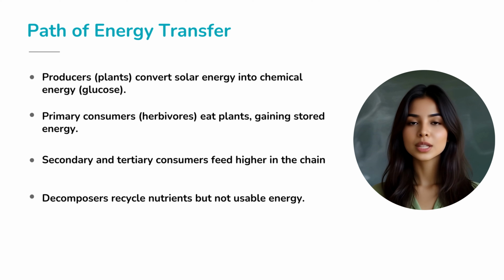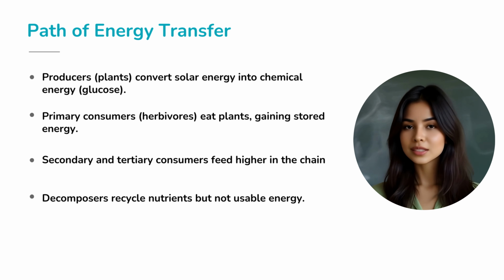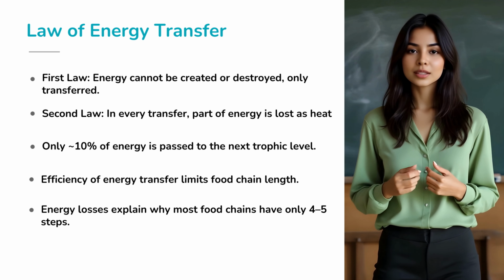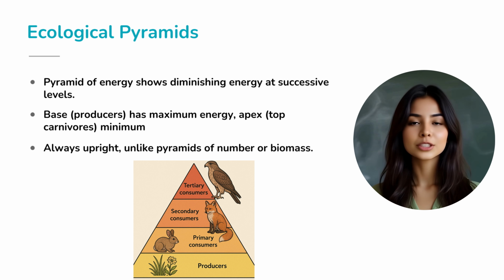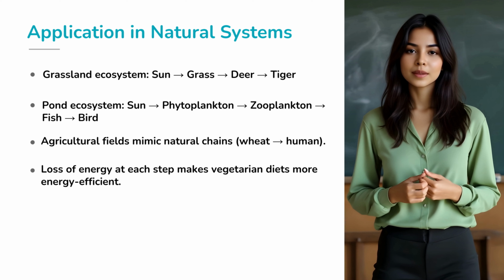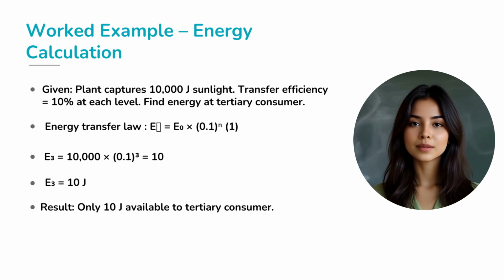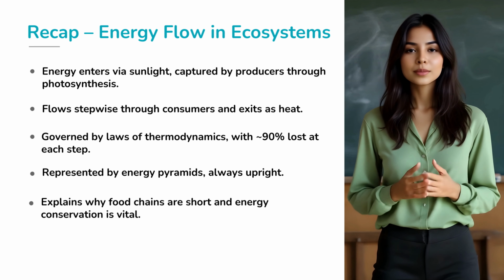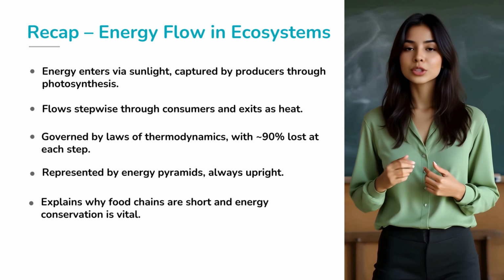Energy Flow in an Ecosystem | Class 9 Physics | Heat and Energy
🌱 Energy flows continuously through living systems.
This video explains energy flow in an ecosystem, tracing how energy moves from the Sun to producers, consumers, and decomposers — and why energy is lost at every stage.

1️⃣ Meaning of energy flow
2️⃣ Producers, consumers, decomposers
3️⃣ Energy loss at each trophic level
4️⃣ One-way flow of energy

✔ Interdisciplinary ICSE topic
✔ Strong theory-answer content
✔ Builds environmental awareness